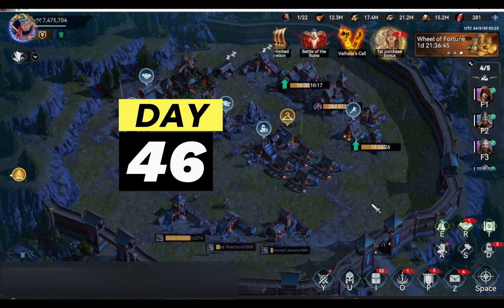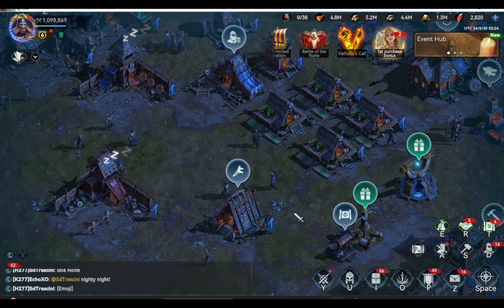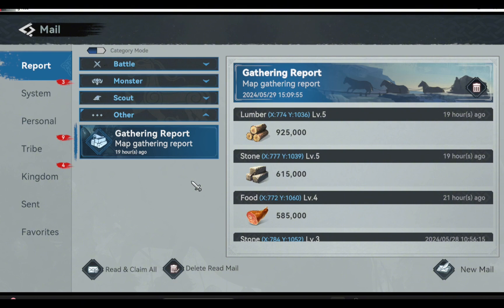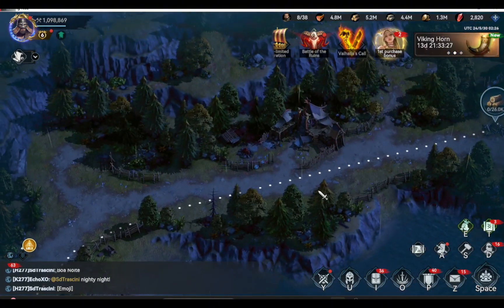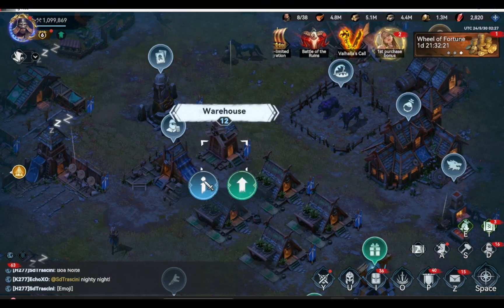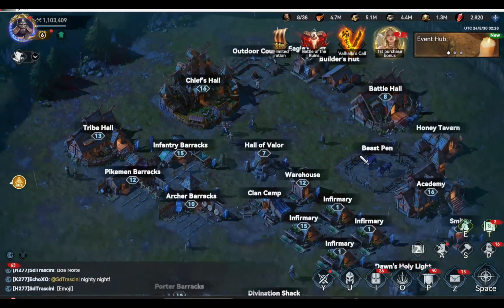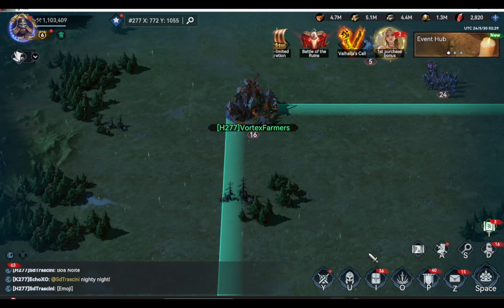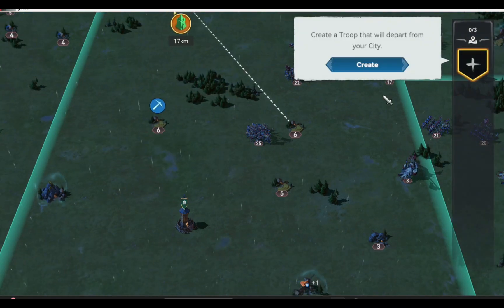D46: 8 Important Tips for your Farm Account || Viking Rise F2P Gameplay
"Viking Rise is a strategy game that immerses you in a universe called Midgard inhabited by tons of Vikings. Your main objective, throughout each game, is to strengthen your side while improving the resources available in the territory under your control.

To successfully shape your Viking city, it's important to manage all your resources wisely. In this sense, from the very beginning, you'll be in charge of each group of characters, deciding what they do and trying to make the most of their skills.

In Viking Rise, you'll find 3D graphics from a bird's eye view. To perform an action, simply tap on the screen of your smartphone. Meanwhile, over the course of each challenge, you can improve level of the buildings in your city while also adding new ones.

As you advance in Viking Rise, you'll also need to fight against various enemy attacks. The enemy Vikings will do everything they can to conquer your territory, so the only way to defend your side is by implementing the best strategy.

Download the Viking Rise APK for Android to lead this group of Vikings to victory. Unlock an infinite number of resources and fight to win each battle on your journey through this game, trying to expand your city and dominate Midgard."